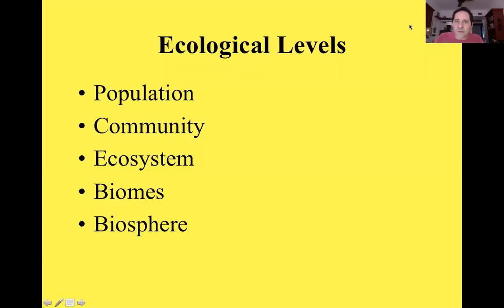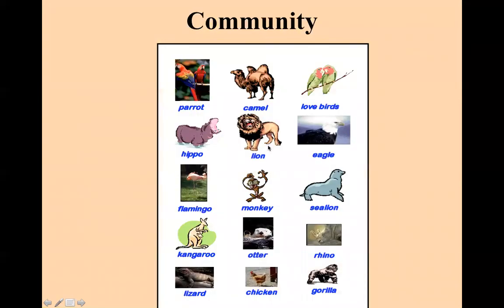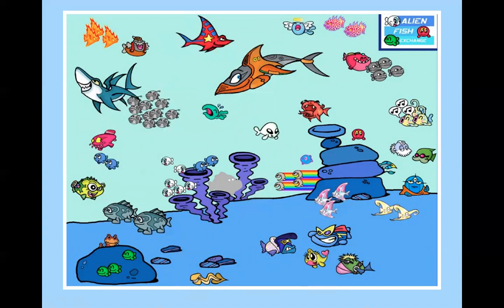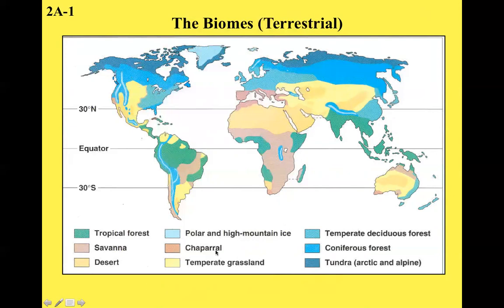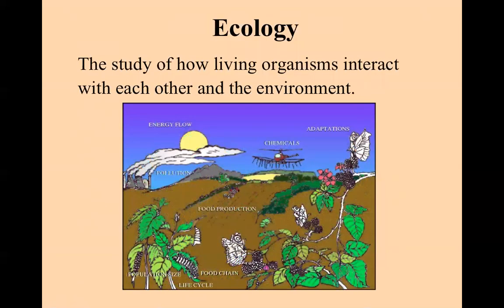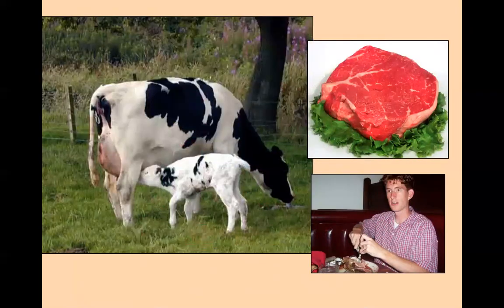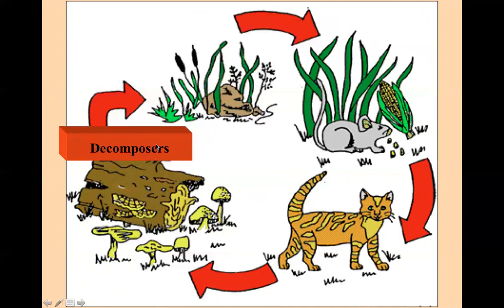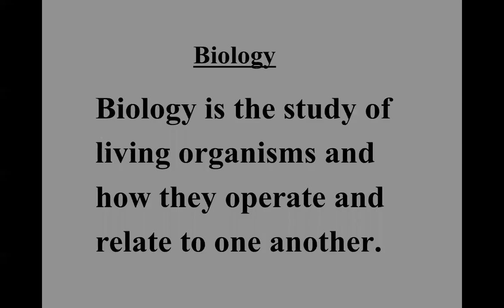10 Ecological Levels 13 min 19